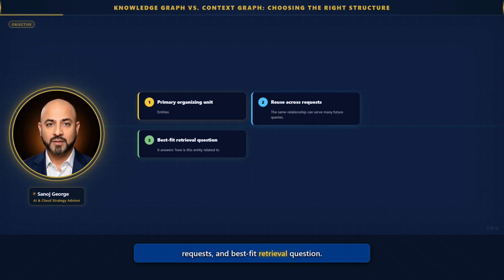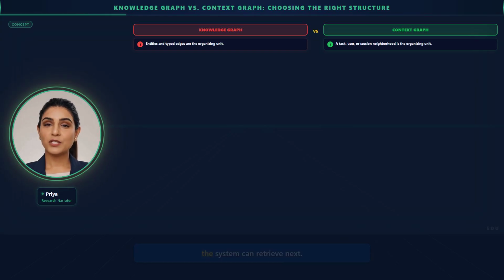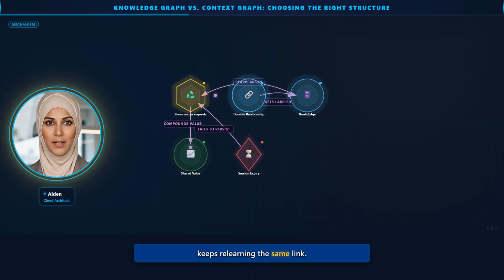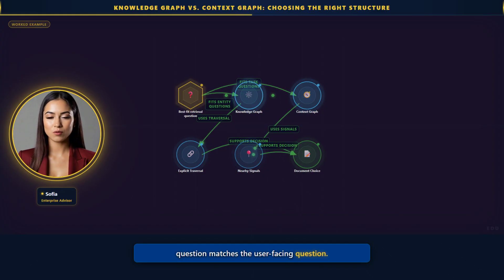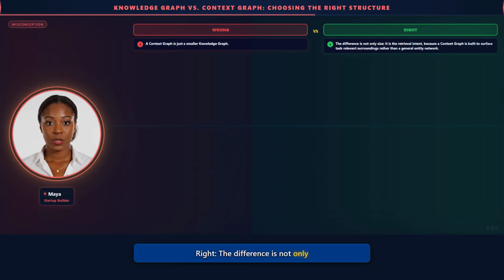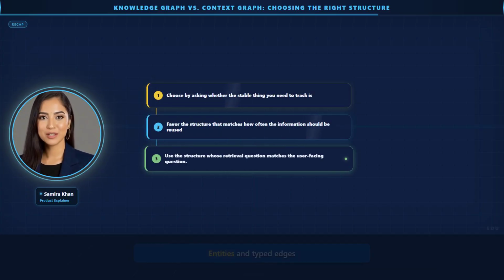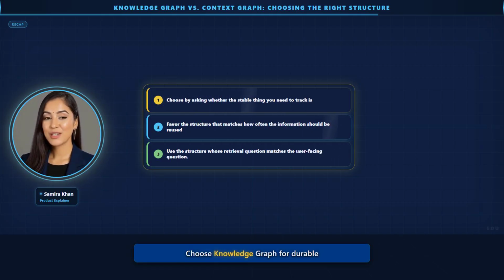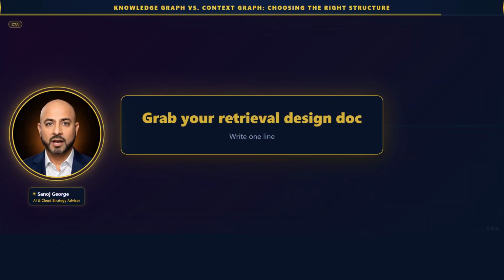Knowledge Graph vs. Context Graph: Choosing the Right Structure | Agentic AI & Cloud Advisory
Knowledge Graph and Context Graph are not interchangeable, but they are not automatically substitutes either.

Both organize information as linked nodes, but a Knowledge Graph emphasizes stable entity relationships while a Context Graph emphasizes the local information around a current task or session.

What this lesson clarifies:
• Primary organizing unit: Entities and typed edges are the organizing unit. A task, user, or session neighborhood is the organizing unit.
• Reuse across requests: The same relationship can serve many future queries. The same link is valuable mainly within one current interaction or workflow.
• Best-fit retrieval question: It answers 'how is this entity related to that entity?'. It answers 'what surrounding facts matter for this current task?'.

A practical rule:
If the design goal is durable entity relationships, choose a Knowledge Graph; if the design goal is the information surrounding one active task, choose a Context Graph.

The difference is not only size; it is the retrieval intent, because a Context Graph is built to surface task-relevant surroundings rather than a general entity network.

Scope: This lesson applies to choosing an information structure for a product, search, or assistant workflow where you need either durable entity relationships or task-local context links.

If the design goal is durable entity relationships, choose a Knowledge Graph; if the design goal is the information surrounding one active task, choose a Context Graph and turn it into a workflow checklist today.